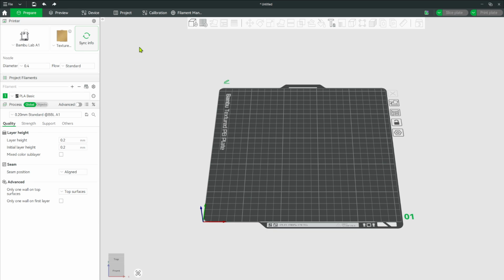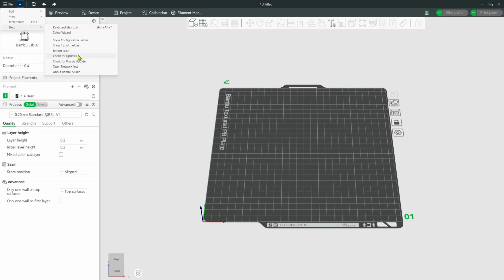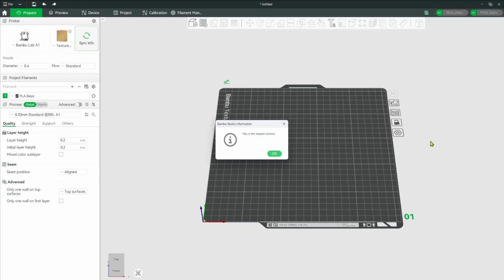How To UPDATE Bambu Studio (QUICK & EASY) 2026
In this video, I'll show you how to update bambu studio. This is a full guide on how to install the latest version of bambu studio in 2026. In case you've been trying to upgrade bambu studio to the newest version, this is the video you need to see! 🎥✨🚀